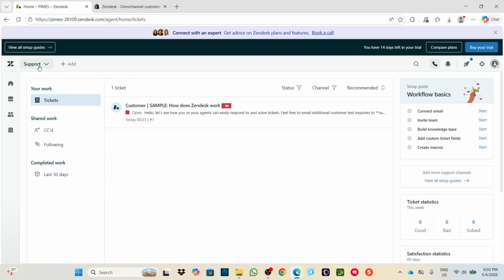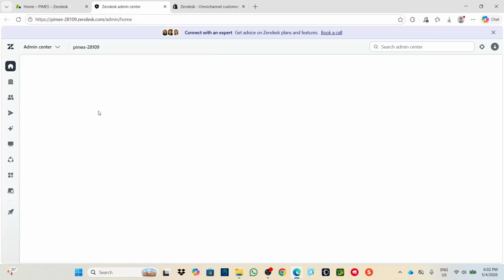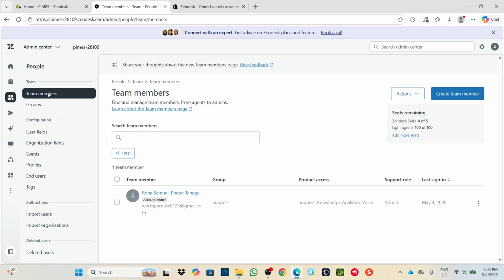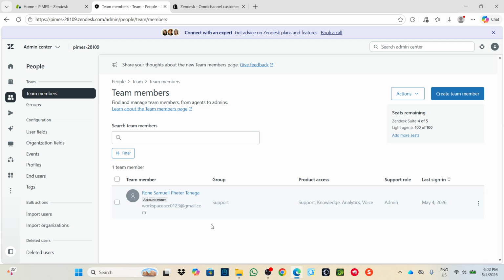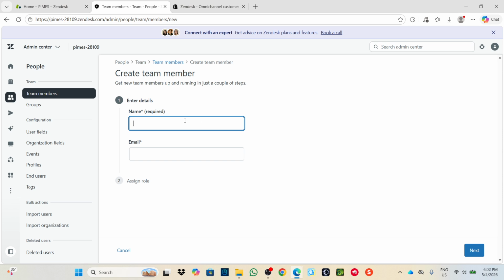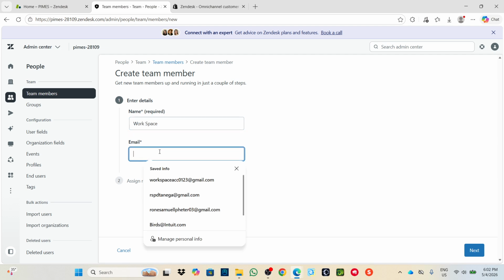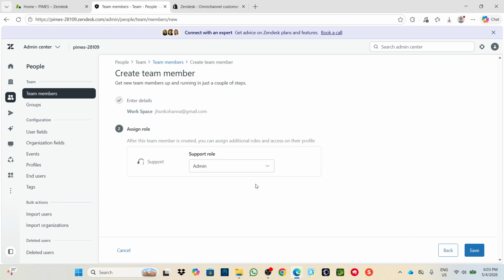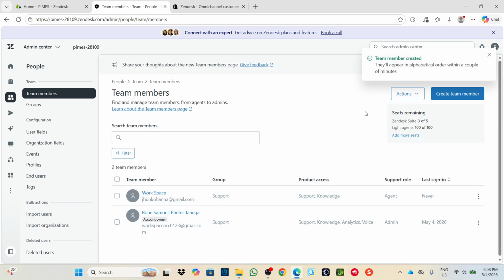How to Add a User in Zendesk in 2026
Want to add a new customer or teammate to your Zendesk account? In this 2026 tutorial, you’ll learn how to add a user in Zendesk so you can manage customers, agents, and contacts more efficiently.

In this video, you’ll learn how to:
✅ Open the Zendesk Admin Center
✅ Add a new user manually
✅ Set user roles (end-user or agent)
✅ Assign permissions and details
✅ Save and manage user accounts

To add a user in Zendesk in 2026, go to the Admin Center and open the People section. After that, choose the role—either End-user (customer) or Agent (support team member), depending on their access level.

Once you save the user, they will be added to your Zendesk account and can start interacting with tickets or receiving support depending on their role.